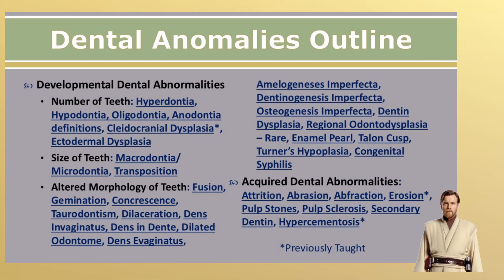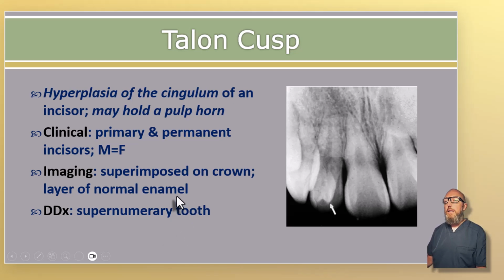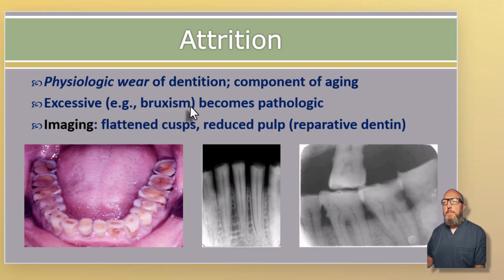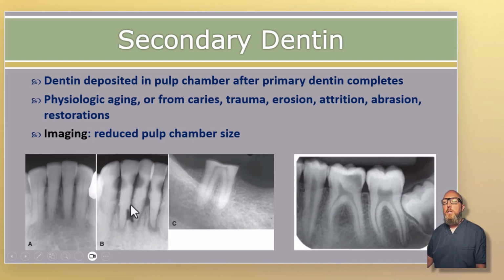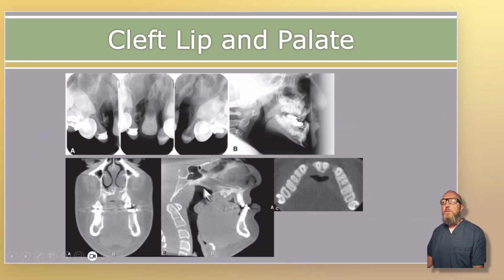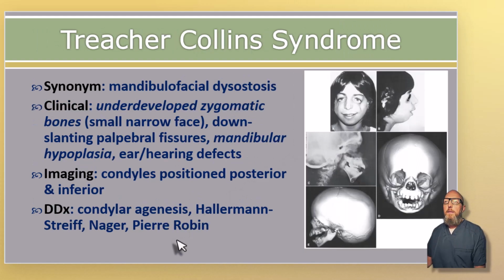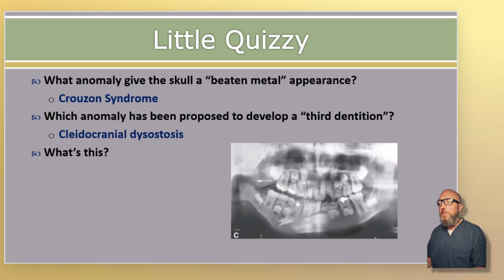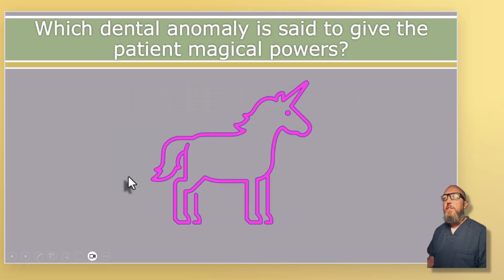Craniofacial Syndromes & Acquired Dental Changes (Anomalies Part 2) | Part 35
Part 2 of the dental and craniofacial anomalies. We finish the dental anomalies, cover the acquired changes to teeth, then move into the craniofacial syndromes and close with a quiz that reaches back across the whole topic.

**Finishing the dental anomalies.** Regional odontodysplasia, better known as **"ghost teeth"**, affecting a few adjacent teeth in a single quadrant with thin enamel, thin dentin, and huge pulp chambers. **Enamel pearls** apical to the CEJ, which matter clinically because they compromise the periodontal attachment and are difficult to clean. **Talon cusp**, an outpouching of the cingulum that, like dens evaginatus, may hide a pulp horn, so grinding it down carries risk. **Turner's hypoplasia**, and the distinction worth knowing: it's localized to a single tooth because it comes from infection or trauma of the primary predecessor, whereas systemic illness during development produces *bilateral* hypoplasia. And **congenital syphilis**, with its screwdriver-shaped incisors and mulberry molars.

**The acquired changes**, separated by what causes them:
- **Attrition**, physiologic wear from tooth against tooth (and the reason a slowly worn tooth doesn't expose its pulp, reparative dentin keeps pace)
- **Abrasion**, non-physiologic mechanical wear, from toothbrushing, over-enthusiastic flossing, denture clasps, or habits
- **Erosion**, chemical wear from acid, and the clinical flag: smooth glistening depressions on the palatal surfaces of maxillary teeth can point to reflux or bulimia
- **Secondary and tertiary dentin**, including the useful trick of estimating a patient's age from how narrow the canals are
- **Pulp stones and pulpal sclerosis**, whose real significance is simple, that's a harder root canal, and possibly a referral

**The craniofacial syndromes.** Cleft lip and palate and the different fusion failures behind each. **Crouzon syndrome**, premature closure of the cranial sutures with the classic **"beaten metal"** skull. **Hemifacial microsomia**, with a hypoplastic or absent ramus and condyle on the affected side, contrasted directly against **hemifacial hyperplasia**, where one side overgrows, sometimes showing up only as accelerated eruption on that side. **Treacher Collins**, with underdeveloped zygomatic bones and down-slanting palpebral fissures. **Pierre Robin**, the triad of wide cleft palate, micrognathia, and glossoptosis. And **segmental odontomaxillary dysplasia**, which resembles ghost teeth but also enlarges the alveolar bone with vertical striations.

The closing quiz pulls back through the whole course, Stafne defect, focal osteoporotic marrow defect, fusion versus gemination, amelogenesis imperfecta, and dentinogenesis imperfecta.

Best for dental students and general dentists.

⏱️ Chapters:
0:00 Introduction
0:39 Regional odontodysplasia: "ghost teeth"
1:16 Enamel pearl: the unicorn horn
2:19 Talon cusp
2:54 Turner's hypoplasia: localized vs bilateral
3:45 Congenital syphilis: screwdriver & mulberry
4:33 Attrition: physiologic wear
5:18 Abrasion: non-physiologic wear
5:55 Erosion: chemical wear & the bulimia clue
6:45 Secondary & tertiary dentin
7:58 Pulp stones & pulpal sclerosis
8:44 Craniofacial anomalies: overview
9:10 Cleft lip & palate
10:20 Crouzon syndrome: beaten metal skull
10:48 Hemifacial microsomia
11:36 Hemifacial hyperplasia
12:17 Treacher Collins syndrome
12:52 Pierre Robin sequence
13:06 Segmental odontomaxillary dysplasia
13:54 Quiz: craniofacial syndromes
15:20 Quiz: callbacks to earlier topics